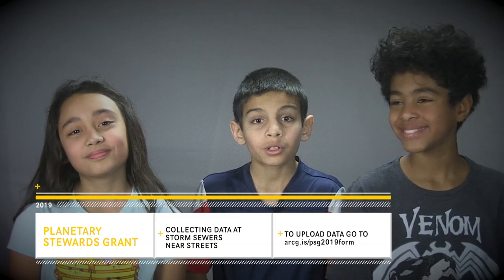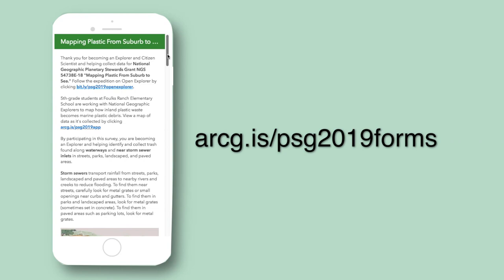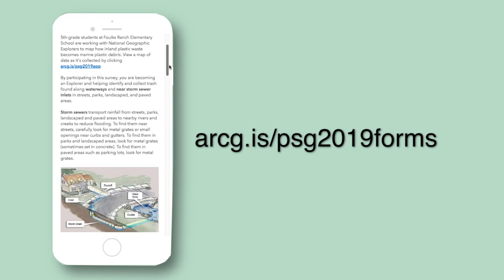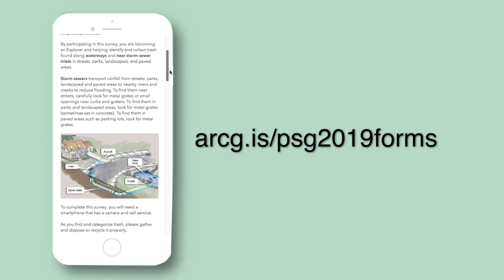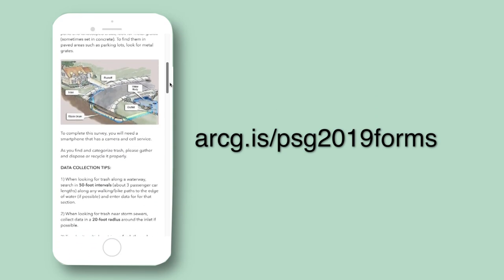Data Collection near storm drains by streets for our Planetary Stewards Grant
NOTE: Data collection sheet referred to can be downloaded

This video was written and produced by students in Jim Bentley's 5th-grade class. Bentley is an educator in Elk Grove, California and a National Geographic Fellow and Explorer.

This is a tutorial to teach anyone who wants to participate in their Planetary Stewards Grant how to collect data at a storm drain near a street.

Students in Bentley's class are mapping how plastic moves from suburb to sea. They're seeking an answer to the question, "How can we reduce plastic entering our oceans?"

Want to help? Grab a smartphone with a camera and cell service and enter the short link: arcg.is/psg2019form and go collect data!

You can see the data they gather by going to their map at arcg.is/psg2019app.